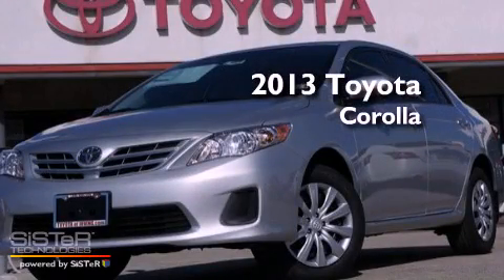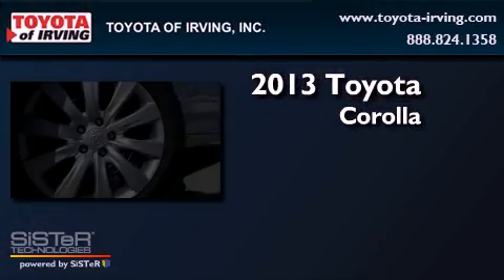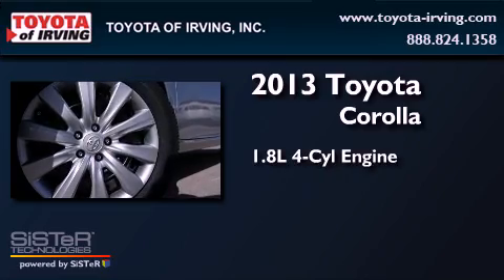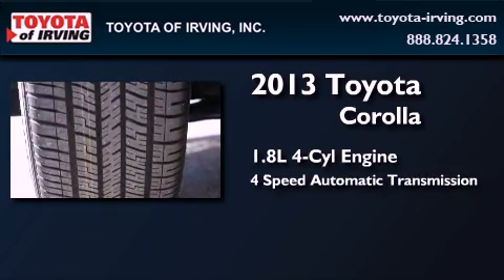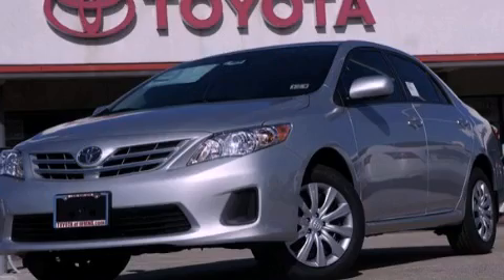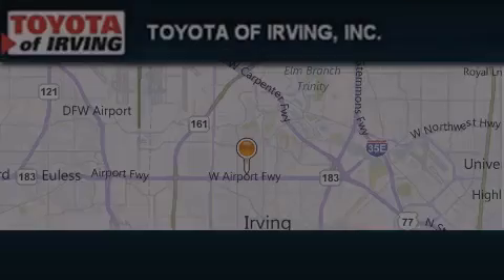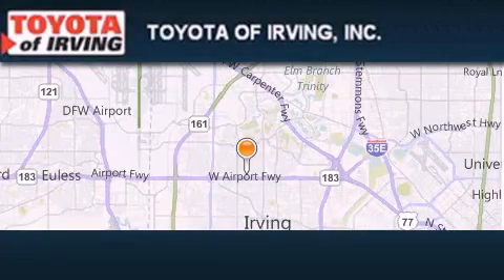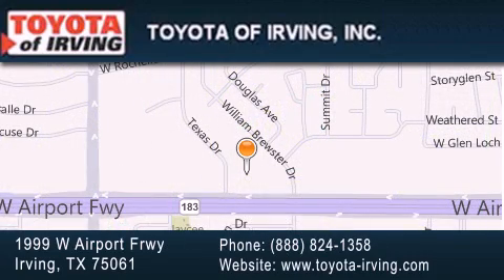2013 Toyota Corolla Grapevine TX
Year : 2013
 Make : Toyota
 Model : Corolla
 Engine : Gas I4 1.8L/110
 Trans . : Automatic
 Exterior : Classic Silver Metallic
 Miles : 7

 1999 W. Airport Frwy

 2013 Toyota Corolla Irving TX